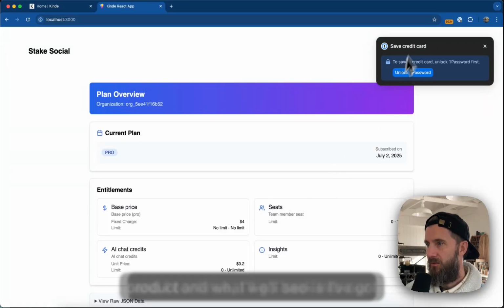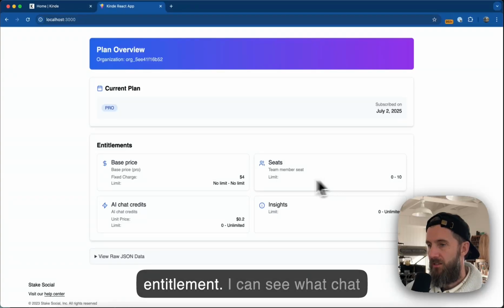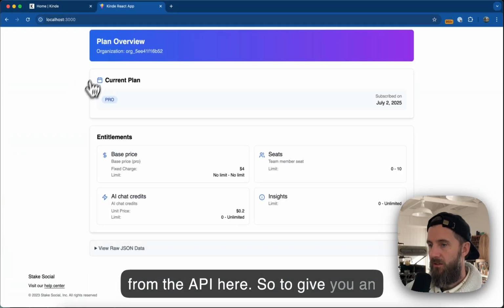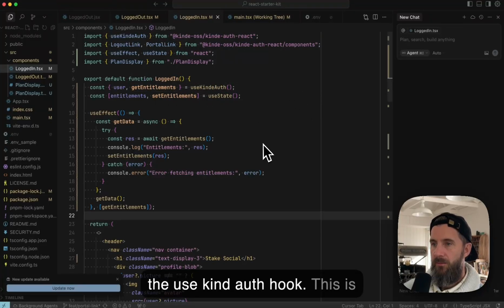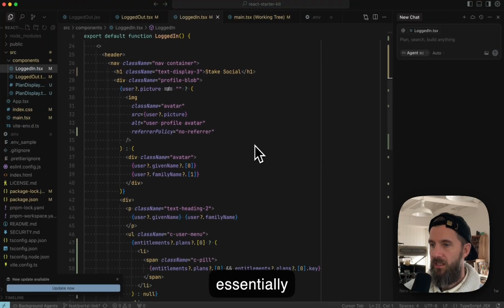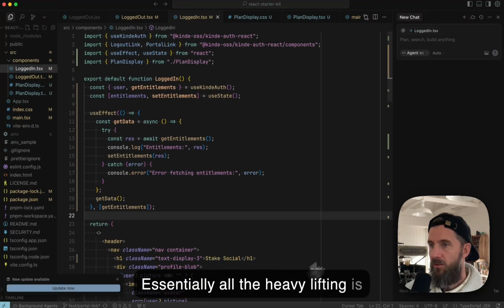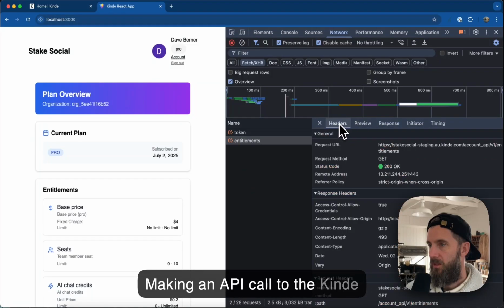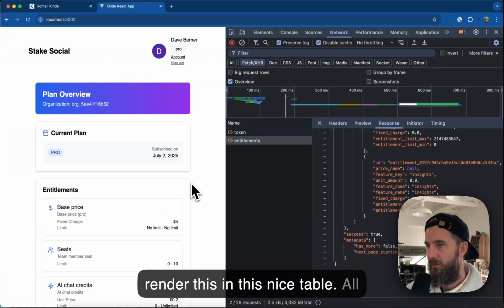Display plan data in your app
Want to show users which plan they’re on and what they’re getting?

In this tutorial, you'll learn how to fetch and display plan details directly in your app using Kinde Billing. Perfect for showing feature access, plan limits, or encouraging upgrades.

What you’ll learn:
* How to fetch a user’s current plan
* How to show plan name, price, and entitlements in your UI